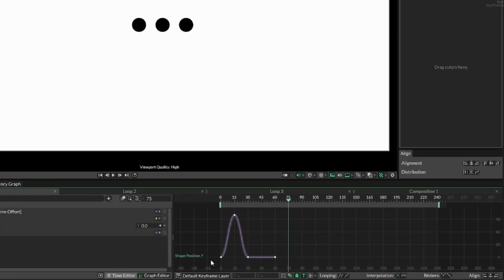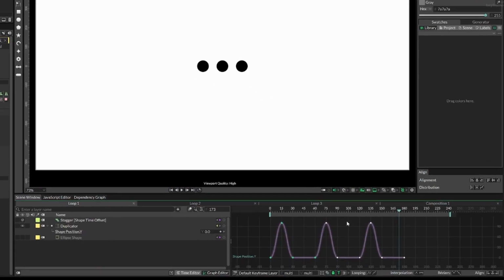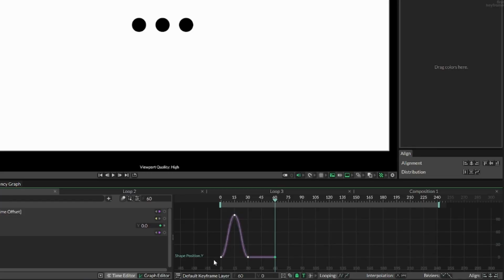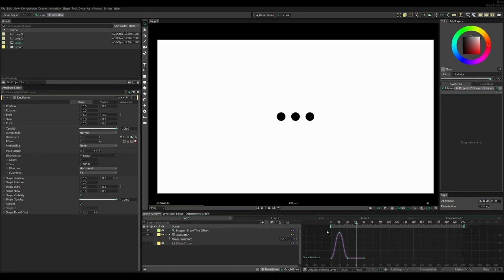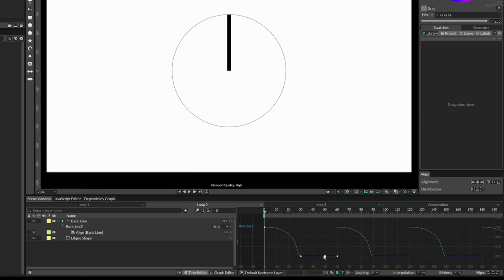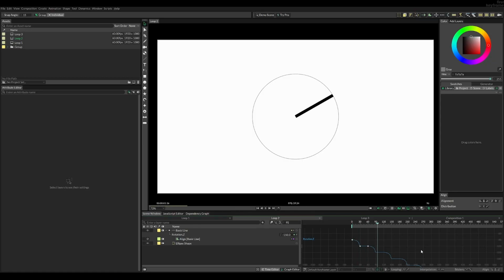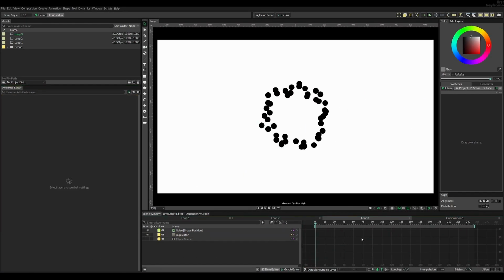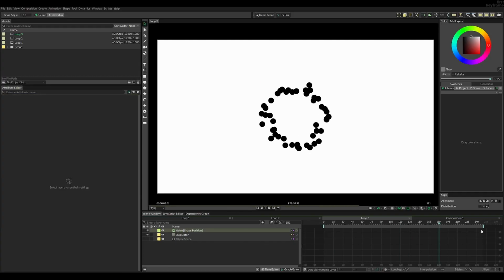How To Create Seamless Loops in Cavalry App (3 Ways)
I create these videos in my free time and really appreciate any support. You can leave me a tip on Buy Me a Coffee (even though I don’t actually like coffee 😅), and if you don’t want to that, a follow goes a long way too❤️

Looping might seem a bit boring, but i find it can help you get some pretty cool animations and seamless loops. Watch this video to see how you can use looping in 3 different ways. Hope you enjoy!

Chapters:
Intro - 0:00
Basic loop - 0:09
Removing loop - 1:54
Offset loop - 2:03
Effect loop - 3:26

FYI: This animation is created 100% in the FREE version of Cavalry App